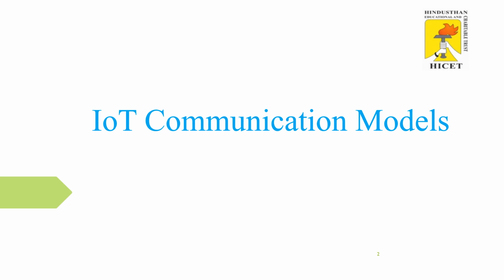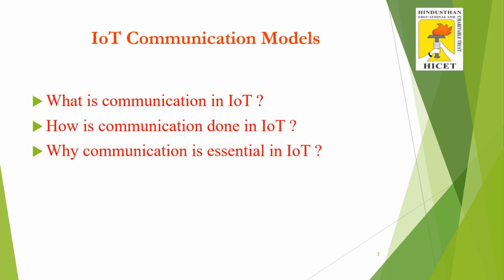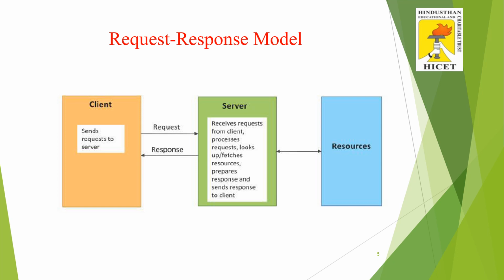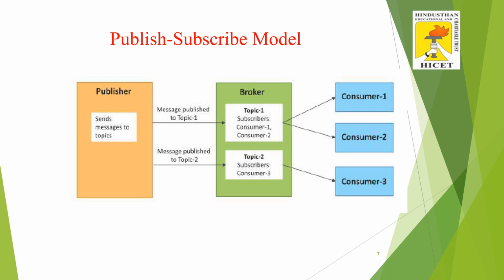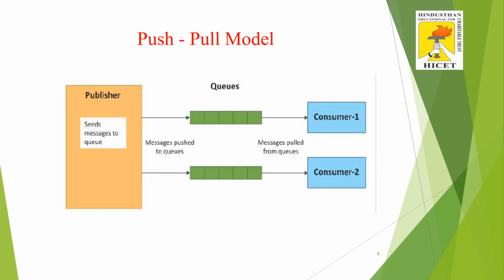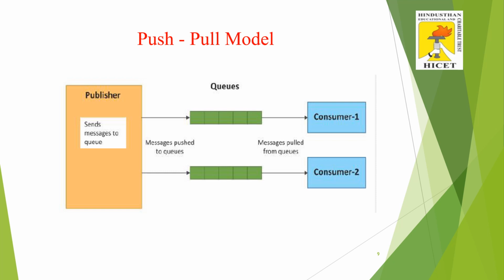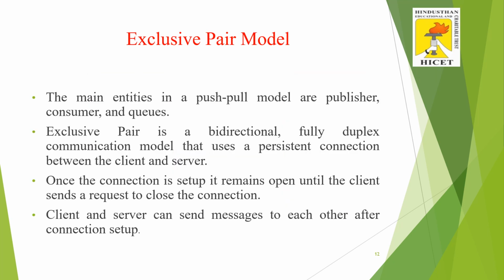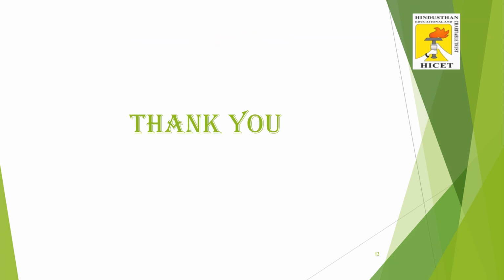IoT Communication Model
This video explains the various Communication  Models